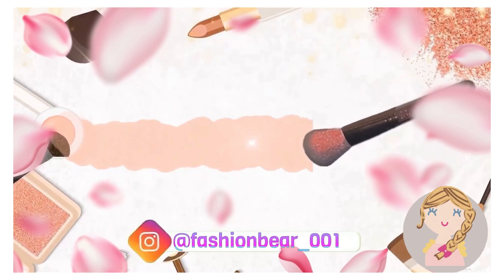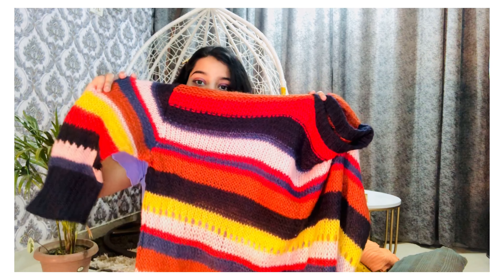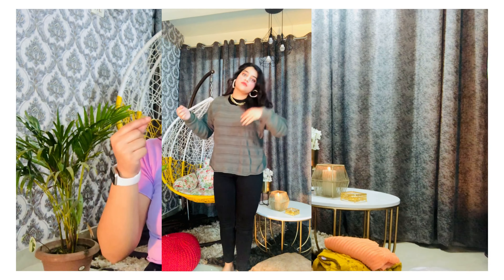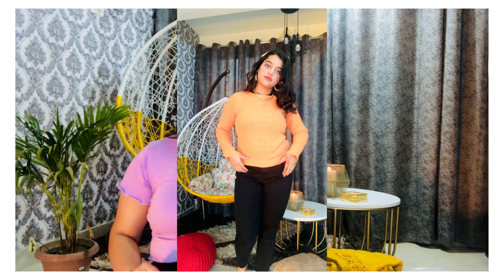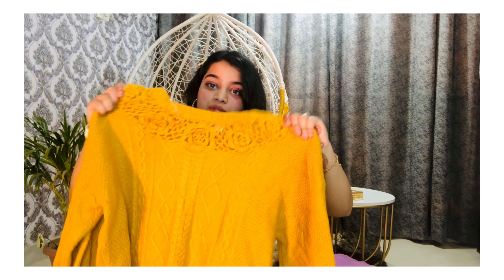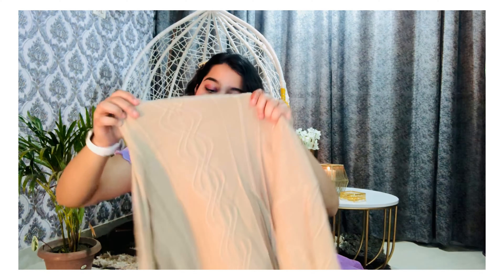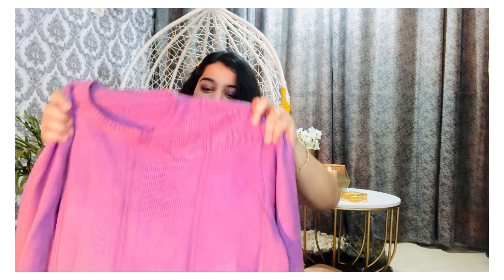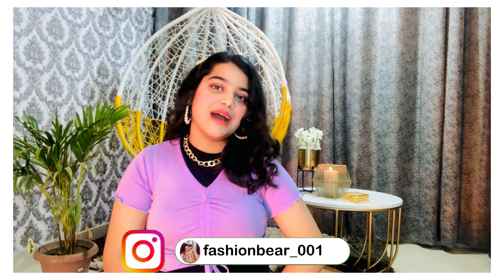My Winter Collection | Winter Essentials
Winter Lookbook:-